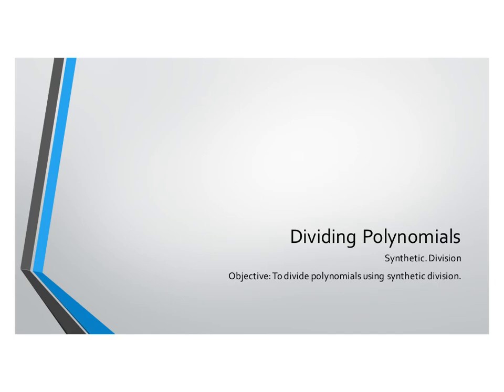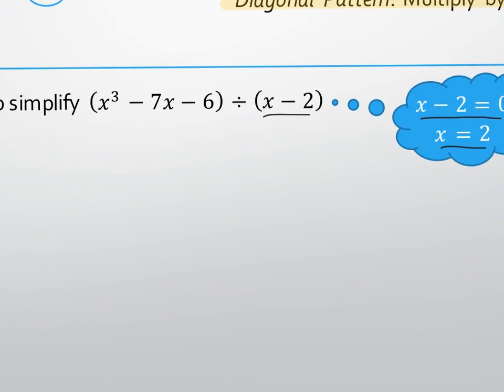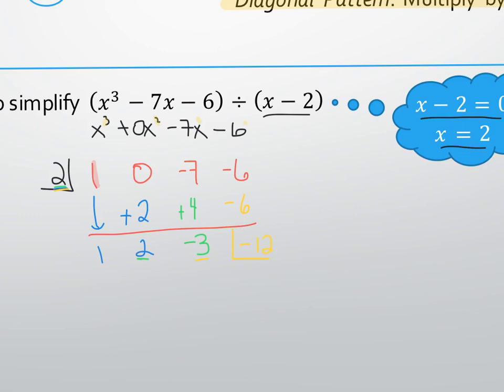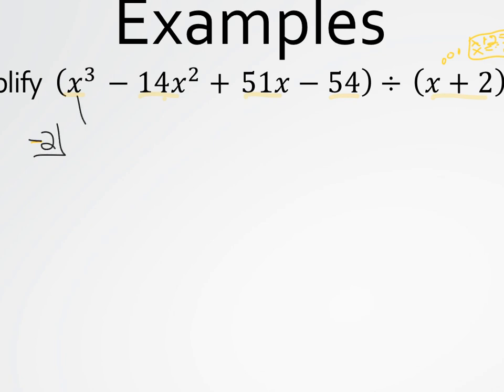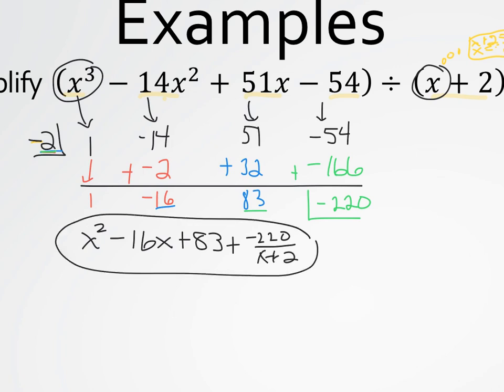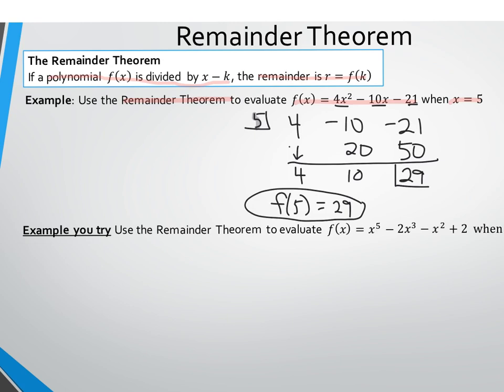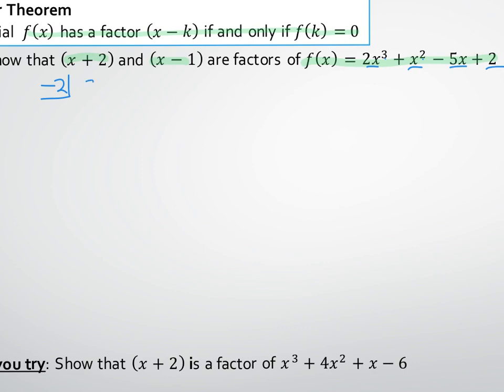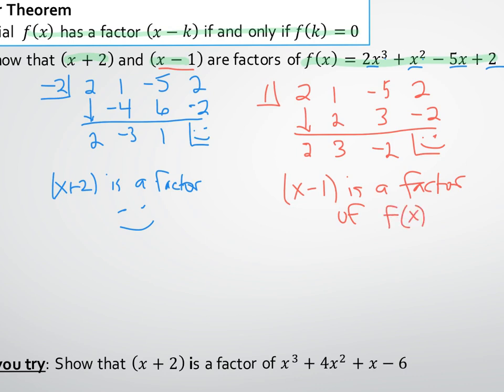Synthetic Division - NOTES